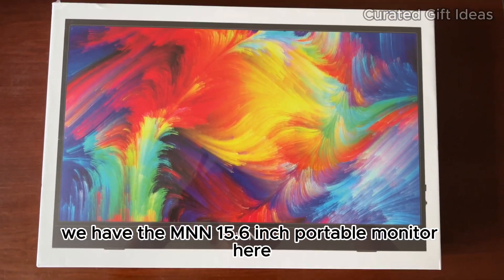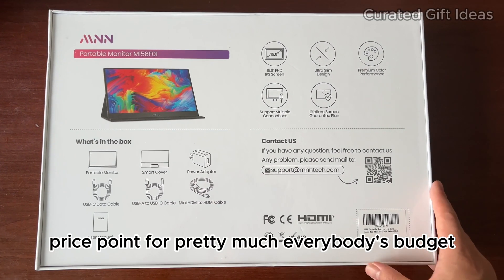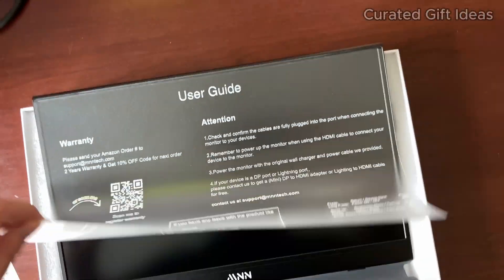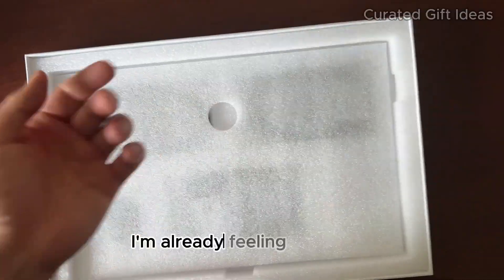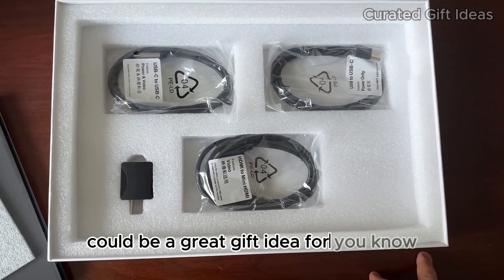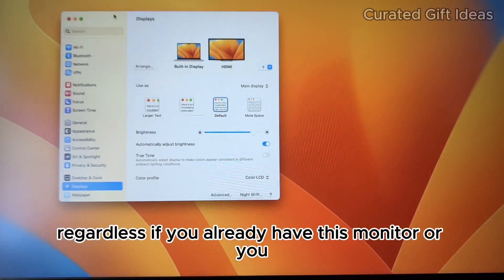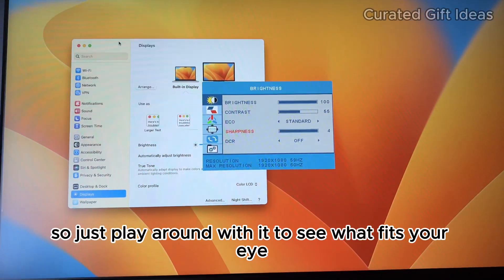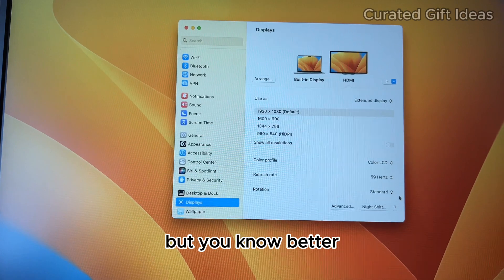Best Affordable Portable Monitor (MNN 15.6” Review) + Best Settings With Macbook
✔️ Alternative Portable Monitors (Lowest Prices)

If you would like to read a review of this portable monitor for more details, please

I’m super grateful to you for watching, commenting, and being a big part of the forever journey at The Curated Gift Ideas/Wear Channel 🙏😊